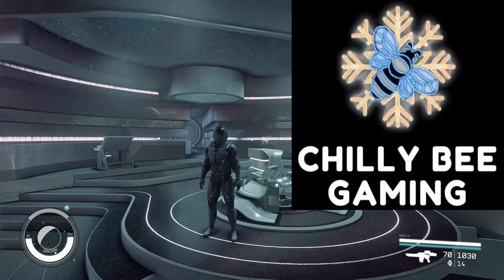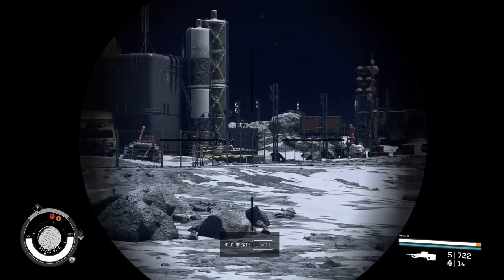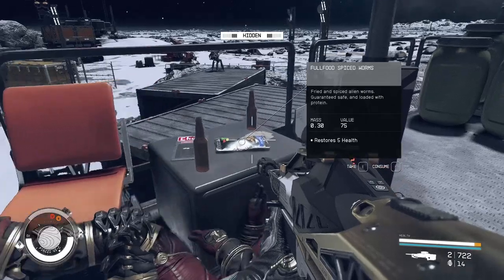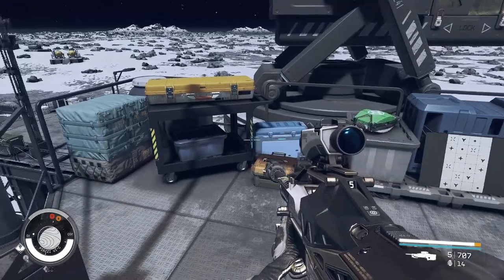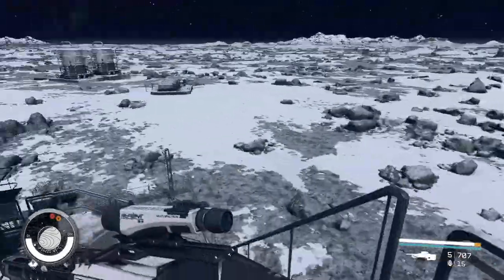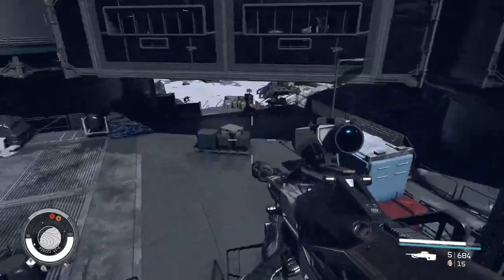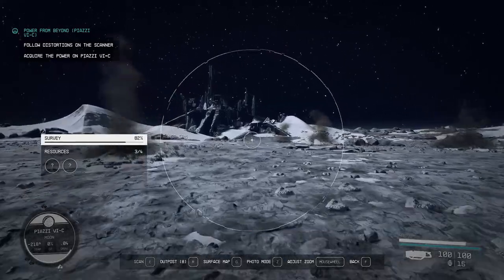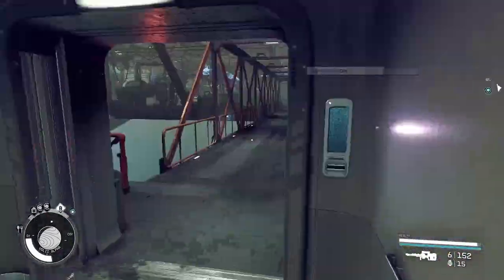Distraction Avenue - Starfield 182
The plan was to go to the Piazzi star system and pick up another power then head straight back but...distraction avenue calls once more, this time in the form of an abandoned industrial compound the Ecliptics have made a home in! At least there are some resources to reward such a blatant disregard for best laid plans.

If you have any suggestions or ideas on ways to improve or just to tell me your thoughts, please share it in  the comments below!